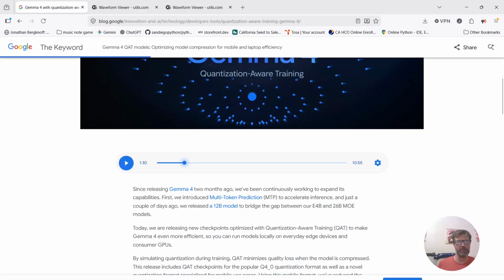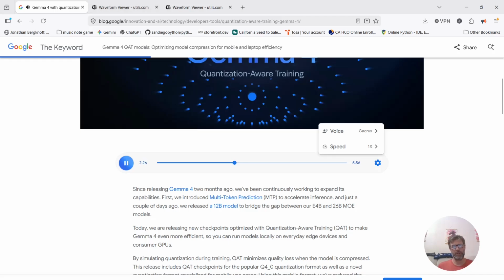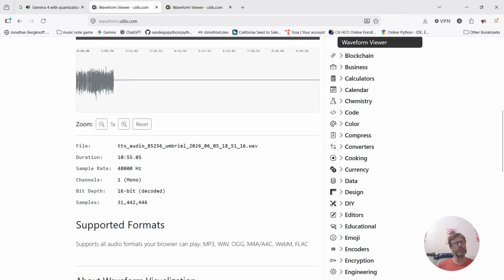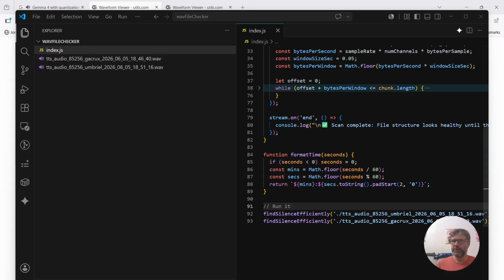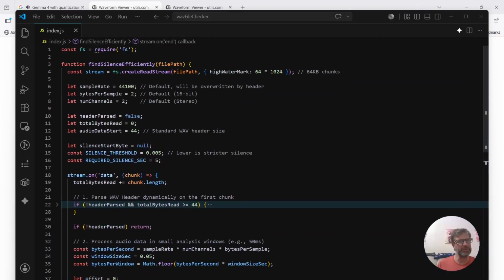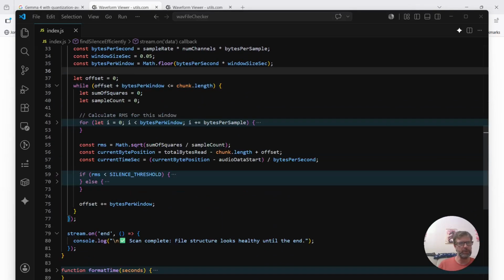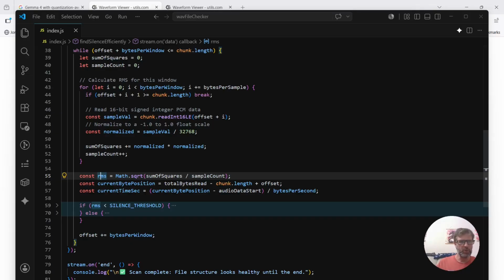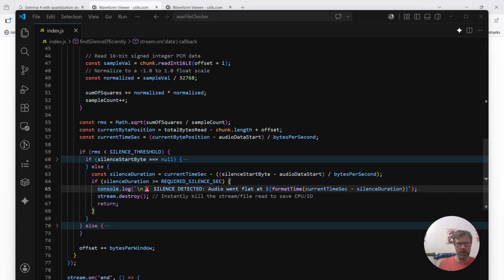Hello World! Making video(s) and brack to programming.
hello world, 2026. Back to programming and making videos after a long time being lost in the sauce of modern times.
this is a simple video where I found a real life problem and made a validation script in less then 15 min.